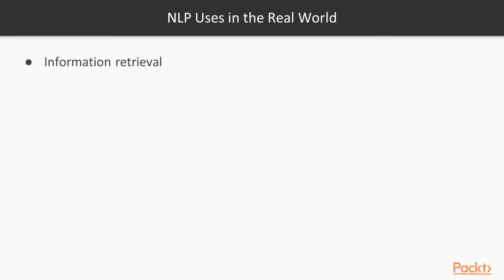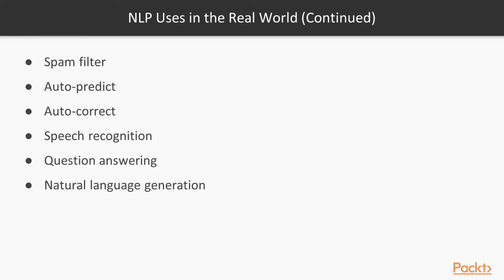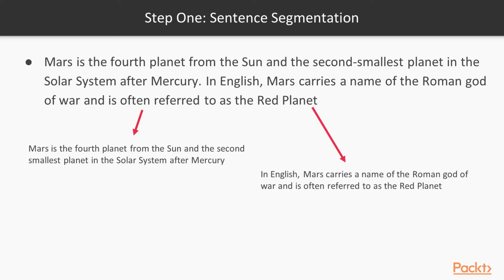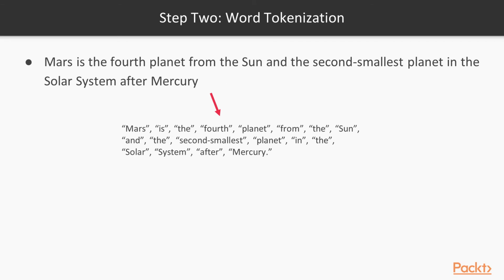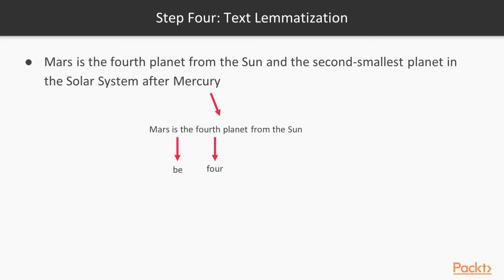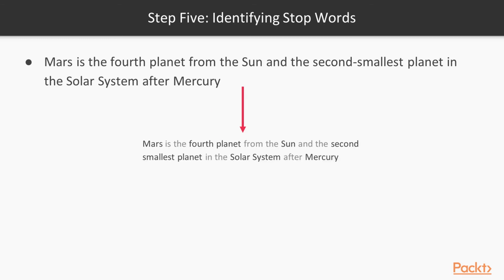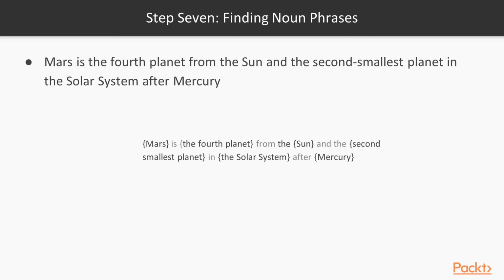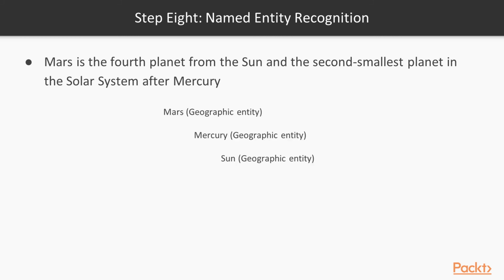Keras Tips, Tricks, and Techniques : An Introduction to NLP and Keras | packtpub.com